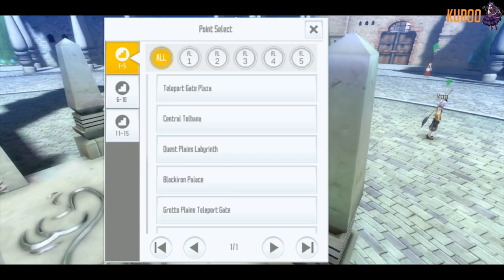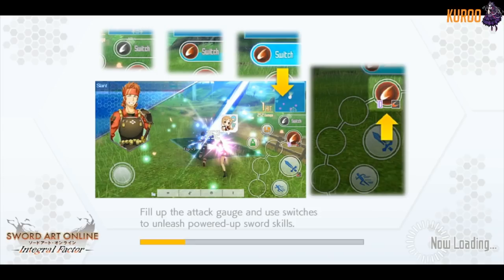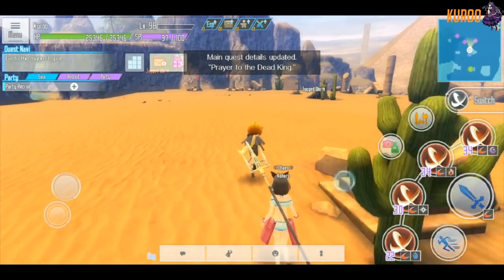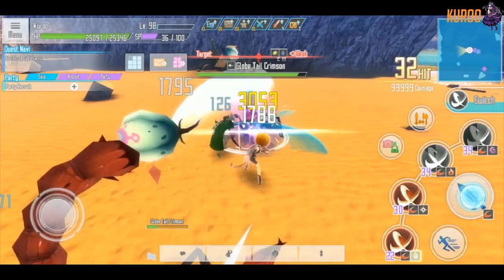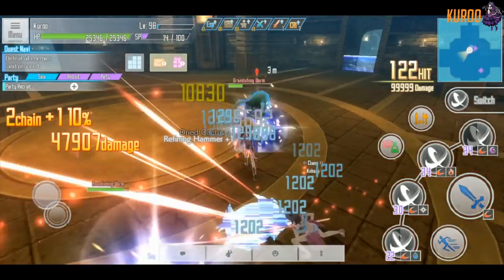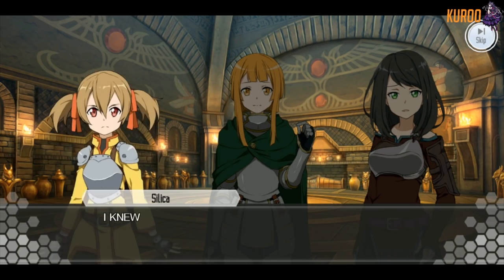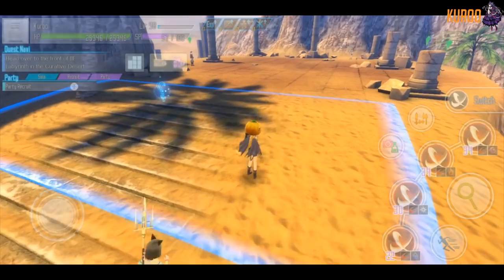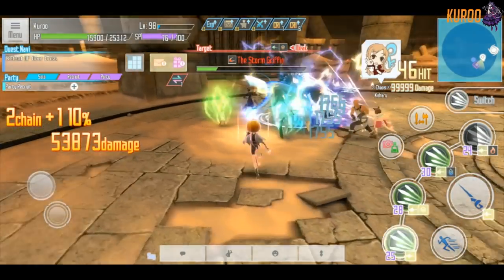I HAVE SAND IN MY BOOTS! - Floor 11 Commentary! - [SAO Integral Factor]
Floor 11 is finally out! What better time to tackle it then right when it releases xD

Sadly there doesn't seem to be a higher level cap right now (not that I would make it to the current cap anyway lmao)

But yeah we finally get to take on the cute Griffon which traumatized Silica-Chan in SAO: ORDINAL SCALE!

Xundres Frey

Seller for cheap top up services for games like SAO MD, SAO IF, Dragonball Dokkan Battle and many many more!

Tell him that you came from here :)

Please Comment, Share and press "Like" as it helps me out a lot ˆˆ and what awaits us in the next few days :D